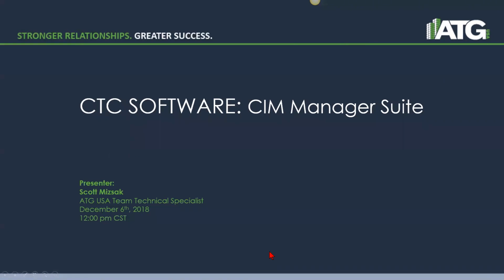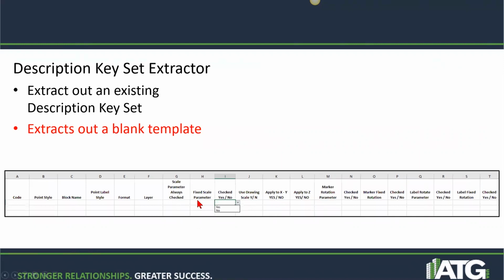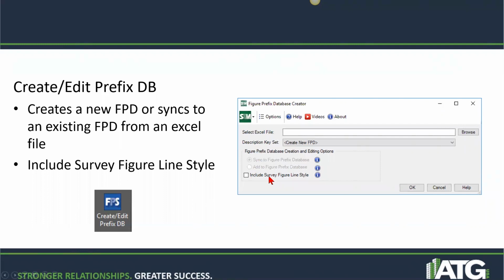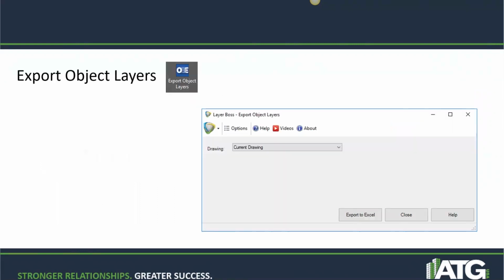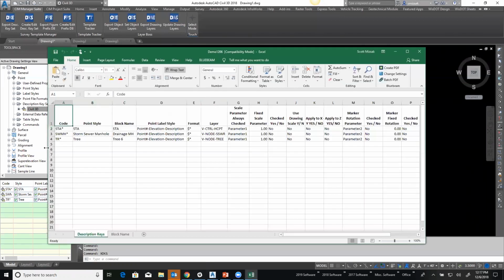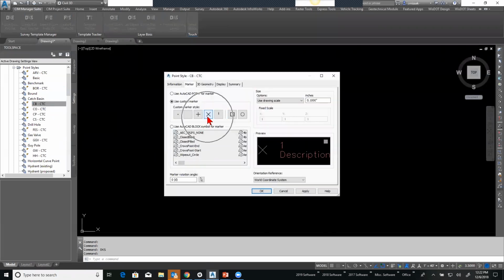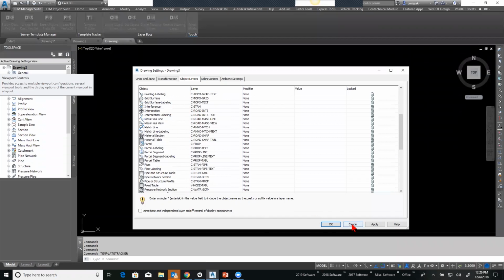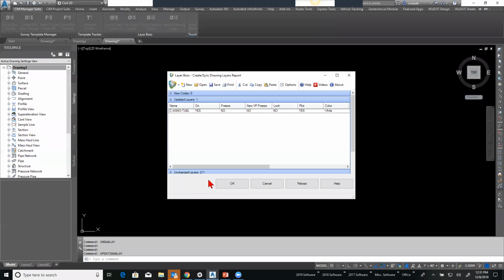CIM Manager Suite- Launch Overview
Scott Miszak of ATG USA, our US partner walks through the initial tools included in the launch of the CIM Manager Suite!